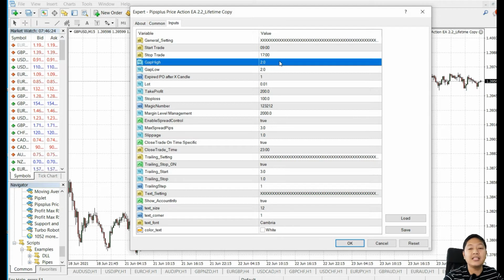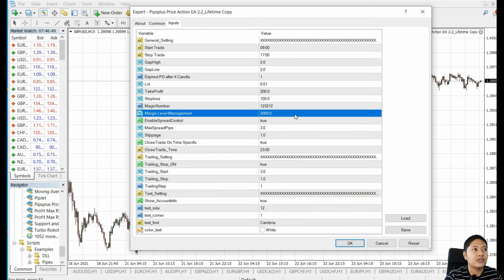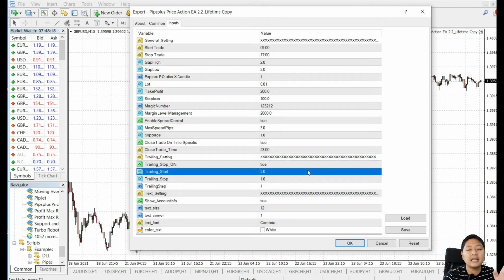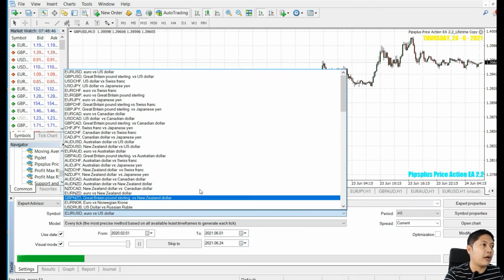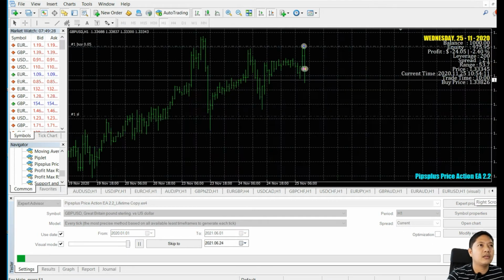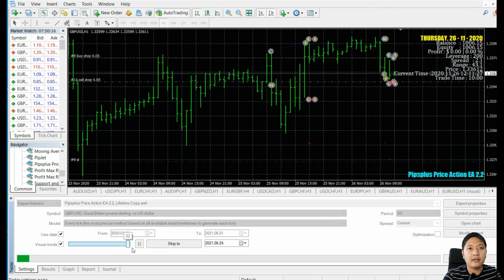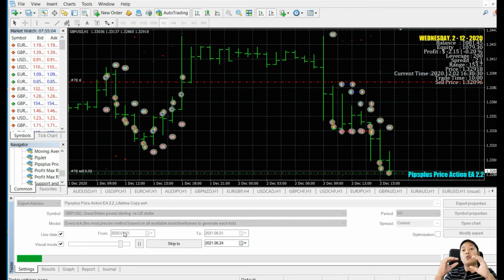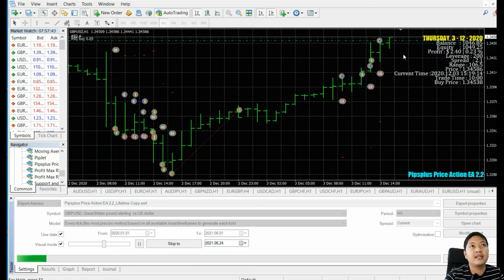3 Ways to start a Profitable Forex Scalping Strategy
This video will teach about 3 Ways to start a Profitable Forex Scalping Strategy and how to use  Automation trading with  Price  Action scalping  Strategy.

What you learn on this Topic?
1.  How to start a profitable trading with scalping.
2. learn how to use Automated trading  with  Price  Action scalping  Strategy.

For the Free copy of this Robot, click below link and click trial copy.

price action robot
forex trading
scalping strategy
profitable forex trading
forex trading
metatrader 4
fx trade
forex news
currency strength meter
forex signals
forex market
xm forex
price action
xm broker
easy forex
currency trading
fbs bonus
fx trader
forex live
fbs forex
forex charts
nial fuller
broker forex
currency trading for dummies
cfd trader
no nonsense forex
forex online
traders way
best forex signals
forex robot
forex strategies
copy trade
scalping strategy
fbs copy trade
trading signals
instaforex bonus
forex bonus
mt4 indicators
forex investment
forex trading demo
tickmill bonus
fbs trading
ecn brokers
forex indicators
forex no deposit bonus 2019
scalping forex
live forex signals
atirox
fx leaders
leverage in forex
pips forex
fbs bonus 100
xm trade
forex spread
mt4 trading
fintech fx
scalping trade
forex trading market
forex currencies
south african forex traders
trader 4
trader news
street forex
forex
forex trading
metatrader 4
fx trade
dailyforex
babypips
metatrader
forex news
currency strength meter
forex signals
forex market
xm forex
price action
xm broker
easy forex
currency trading
fbs bonus
fx trader
forex live
fbs forex
easymarkets
forex charts
nial fuller
broker forex
freshforex
cfd trader
no nonsense forex
forex online
traders way
best forex signals
forex robot
forex strategies
copy trade
scalping strategy
fbs copy trade
trading signals
instaforex bonus
forex bonus
mt4 indicators
forex investment
forex trading demo
tickmill bonus
fbs trading
ecn brokers
forex indicators
scalping forex
live forex signals
atirox
fx leaders
leverage in forex
pips forex
fbs bonus 100
xm trade
forex spread
mt4 trading
fintech fx
scalping trade
forex trading market
forex currencies
trader 4
trader news
belajarforex
street forex